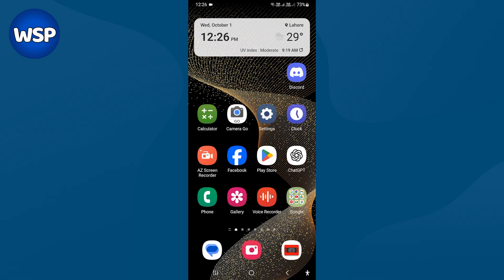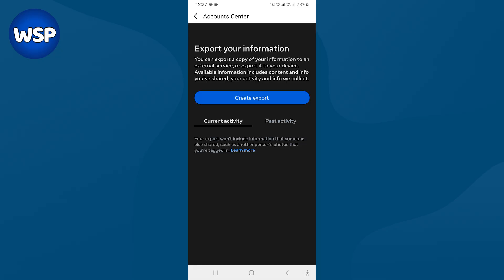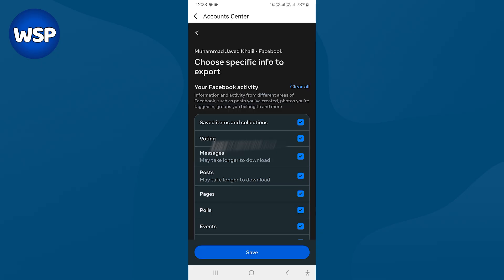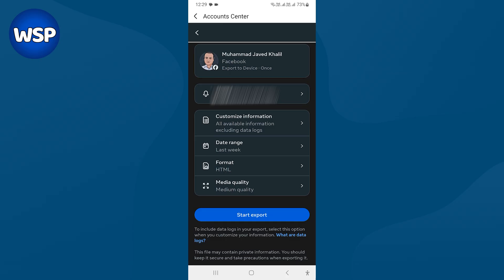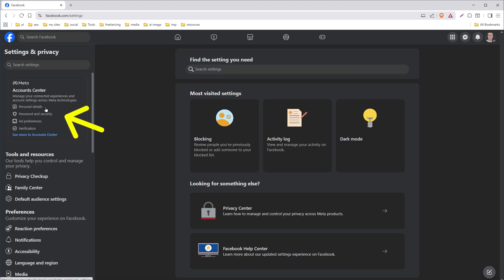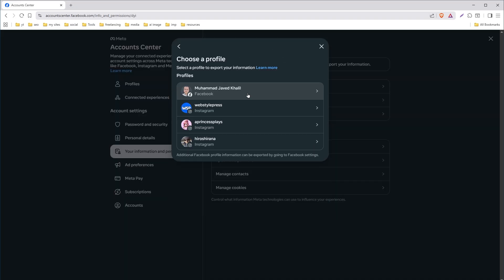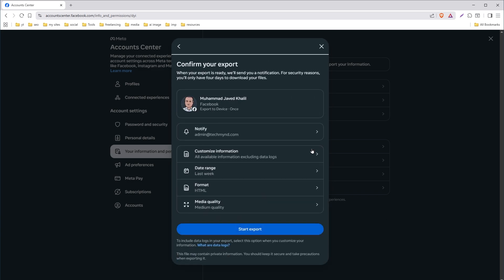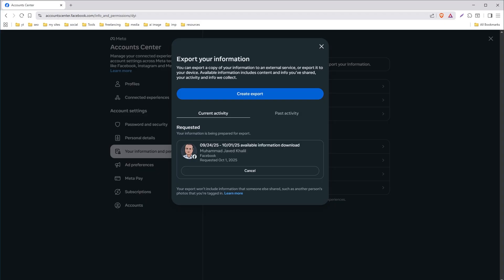How to Download Your Facebook Data [COMPLETE GUIDE]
Learn how to download your Facebook data in this step by step detailed guide.